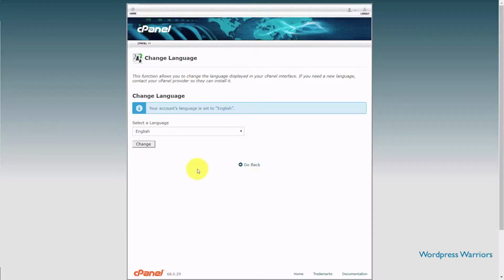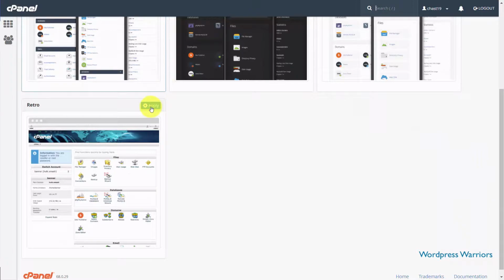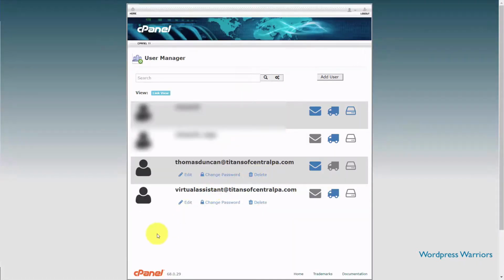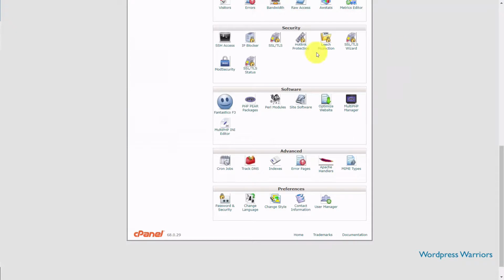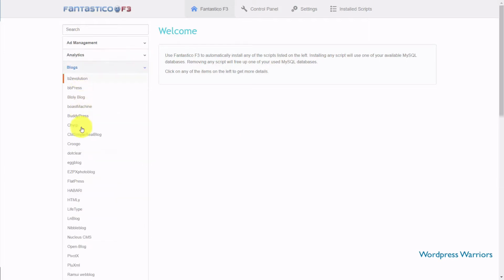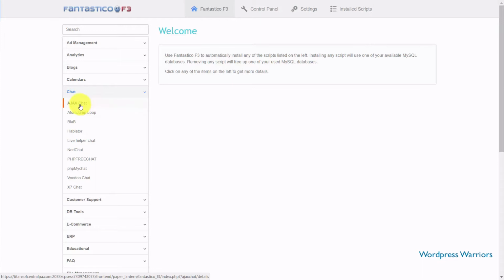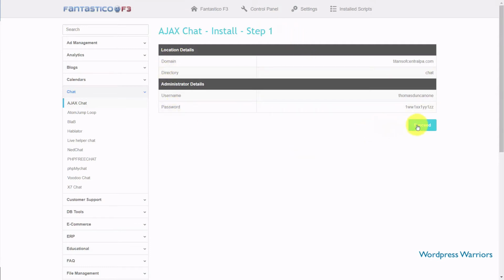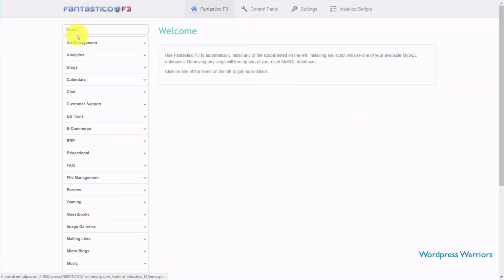Cpanel Tutorial 18